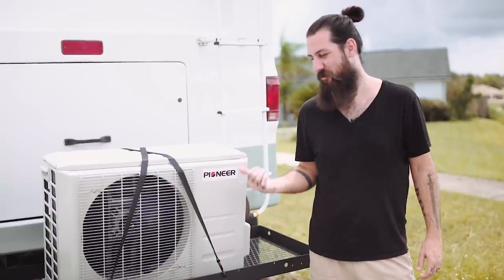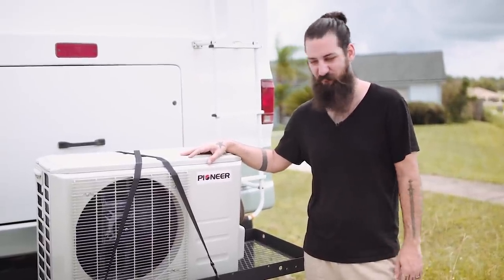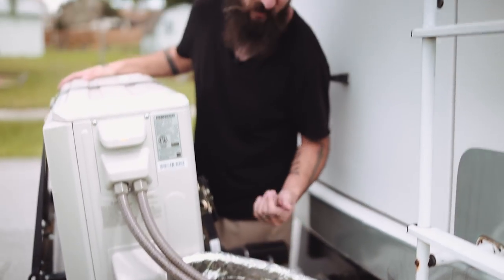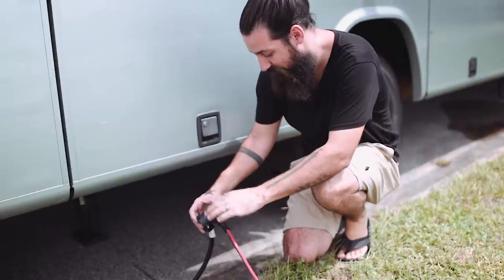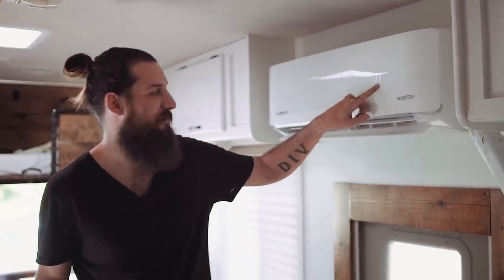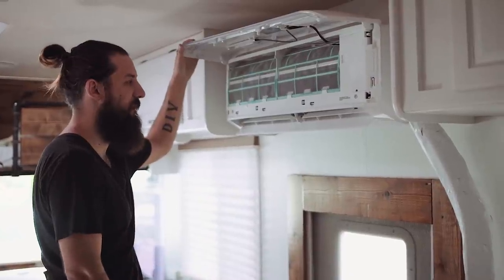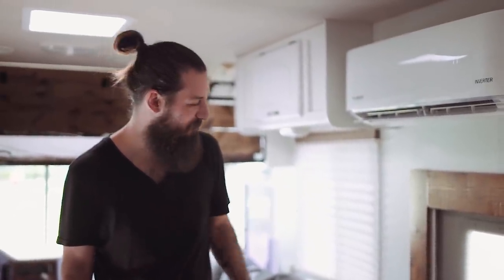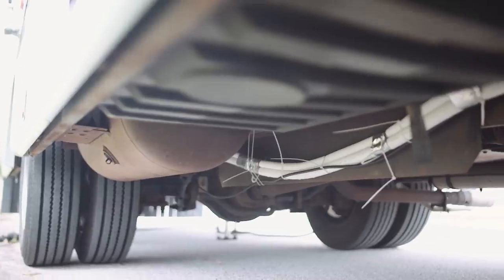RV / Motorhome Mini Split Air Conditioning Setup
We've received so many questions about our mini split system, so we decided to make a quick video about what it is, how we set it up and how it works in our motorhome.

Here is the link to the website we bought our mini split from:

Here is the link to our blog where you can find photos of the renovation process, daily living posts, before and after photos; all sorts of fun stuff!